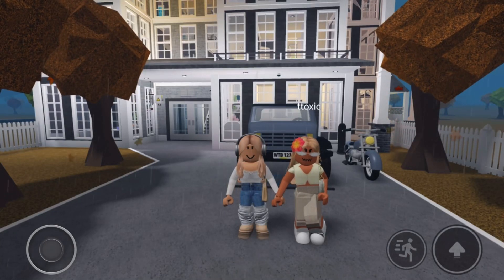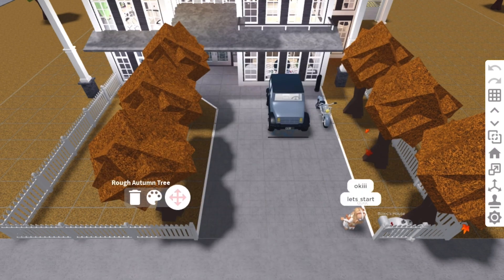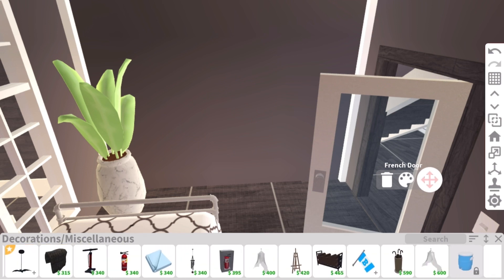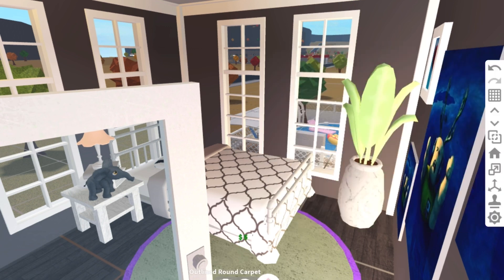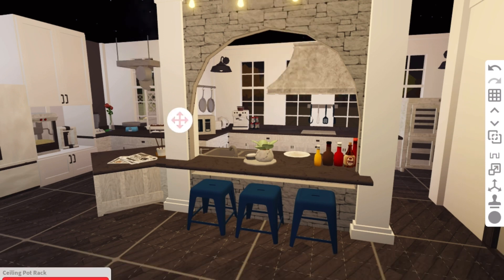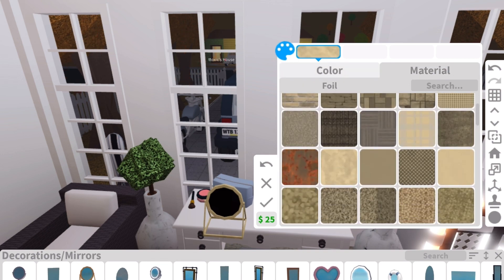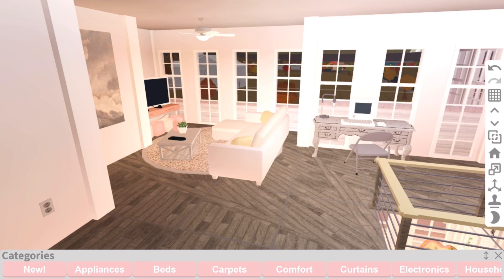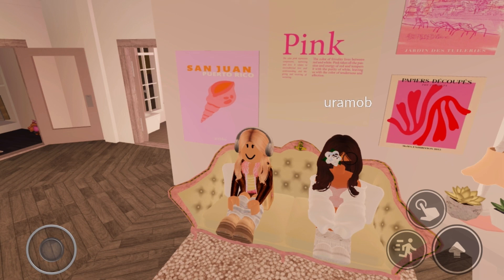Bloxburg Blush House Makeover! 🌸🌷💌🎀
hi guys in this video i renovate my friend’s home!!! watch this video for tips on how to get better at building!

xo, bubble

｡ ｡･:*:･ﾟ★,｡･:*:･ﾟ｡ ｡･:*:･ﾟ★,｡･:*:･ﾟ

support me:

My Roblox Account: Bubbleface129